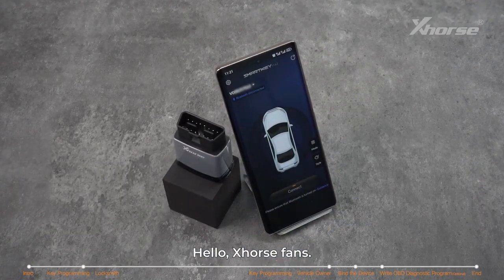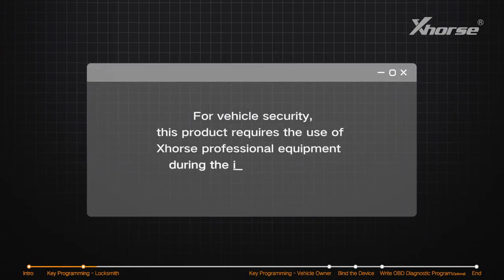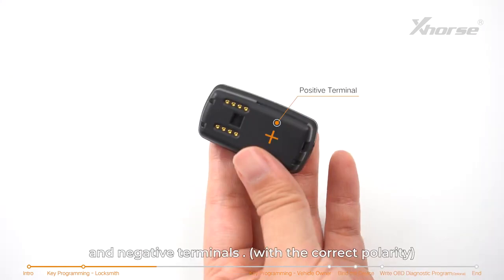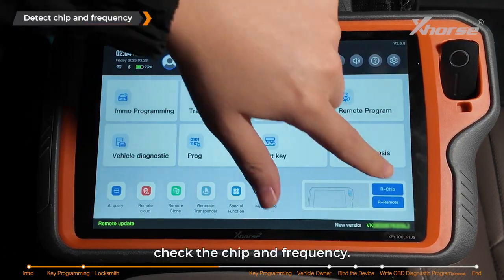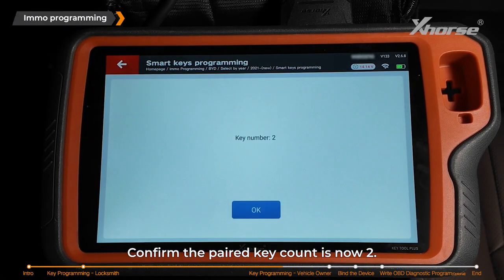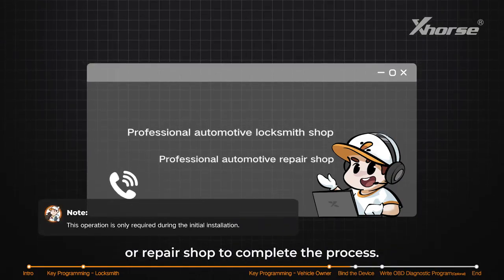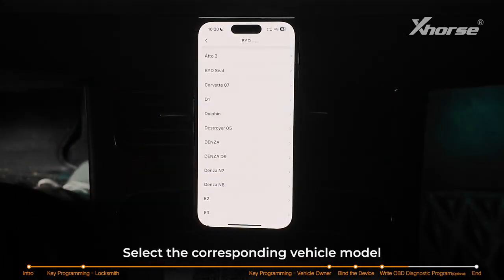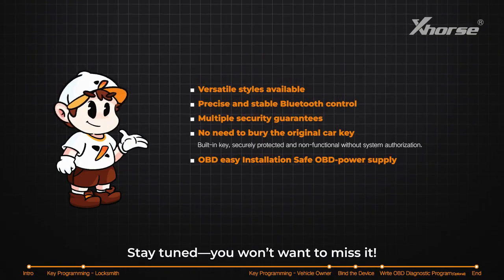Xhorse Bluetooth Digital Smart Key - Installation Guide | KeyShop-Online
The Xhorse Smart Bluetooth Key ( XSBTK0EN ) is a next-generation device that brings full secure control of your vehicle to your phone. Designed to work with Xhorse tools and a dedicated App, this Bluetooth-enabled adapter can be paired to your car and smartphone for complete control, adding proximity door unlock, sharing of your car remote to other people, remote start, ongoing diagnostics, aswell as added security. (when supported)

🔐 Ideal for locksmiths, car owners, and car-sharing businesses alike. Add high-tech value to any vehicle with ease!

Some highlights of the smart key:
📲 Fully programmable using Xhorse tools and no extra remote needed
🔋 Fully powered via OBD, no overheating/risk of built-in battery or charging.
🔧 Supports keyless entry, remote start, and trunk functions via smartphone
💡 Universal compatibility with tens of thousands of cars (Xhorse profiles)
✅ Initiated with VVDI Key Tool Max, Key Tool Plus, and Mini Key Tool

Follow our pages to get the latest news and offers.